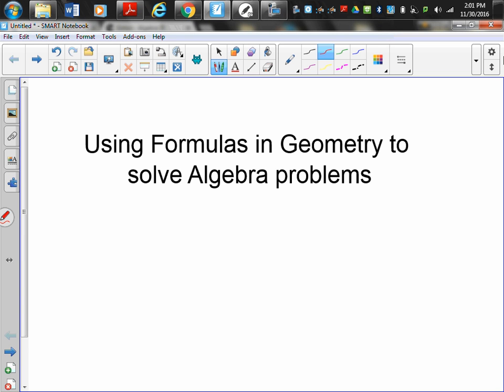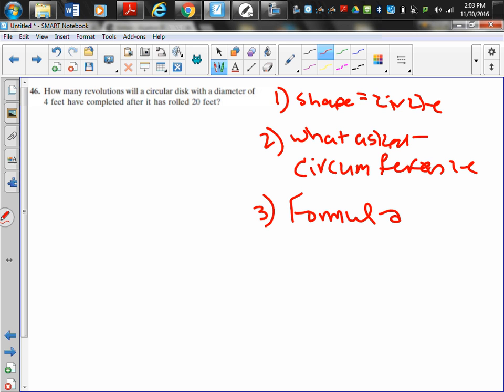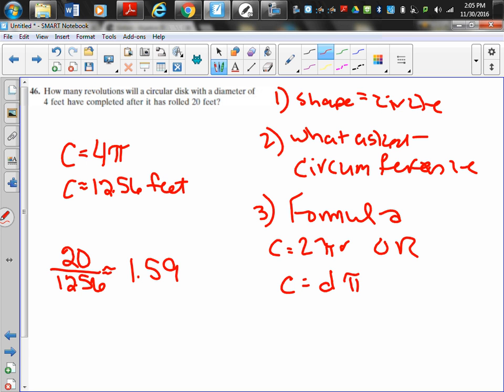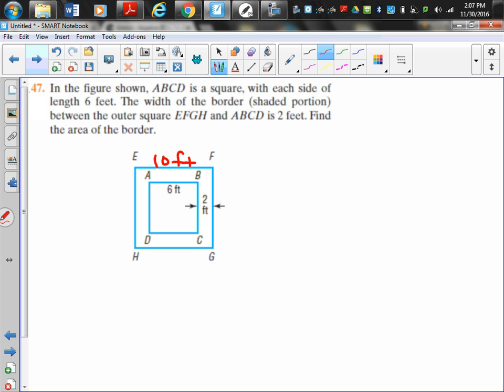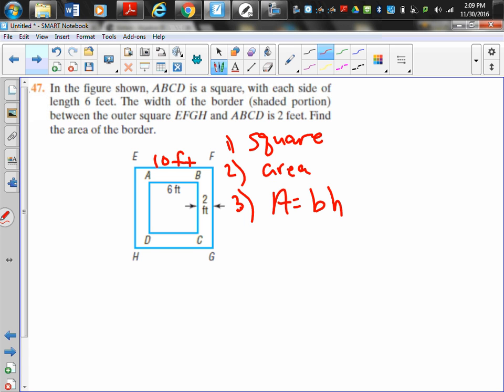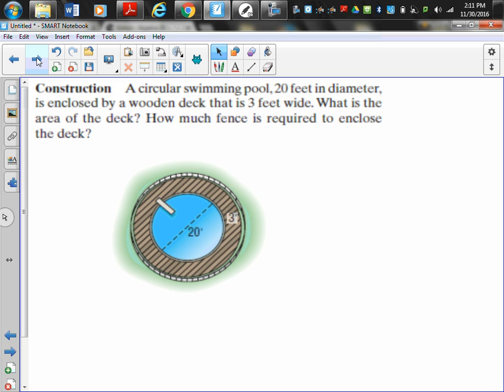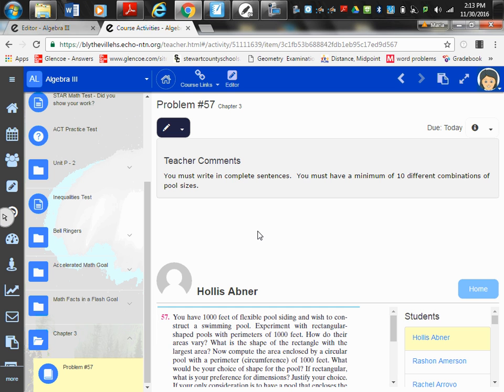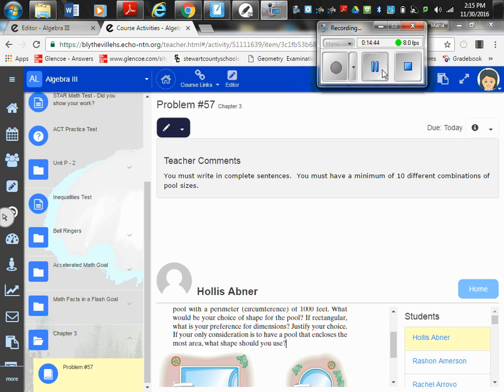11-30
Algebra 3 - lecture from 11-30-16